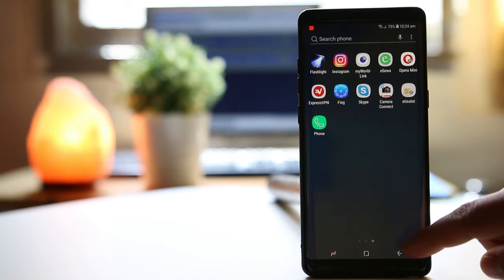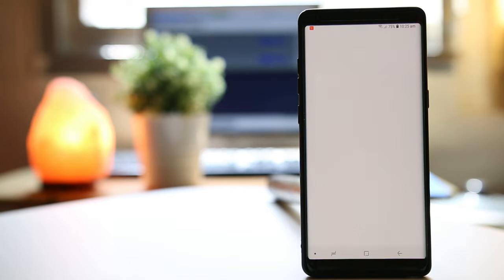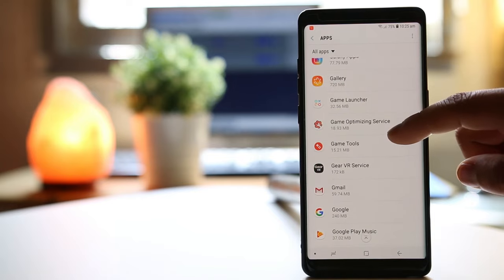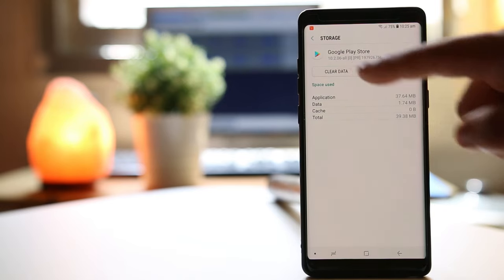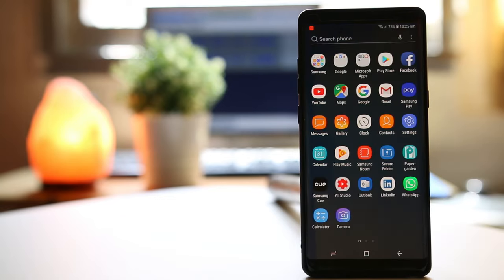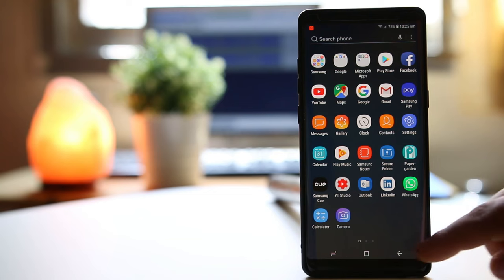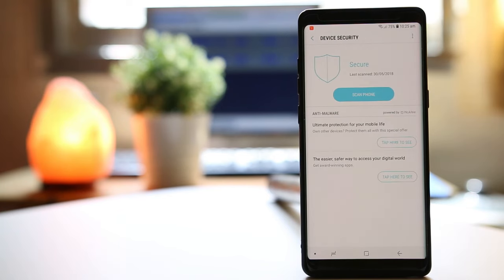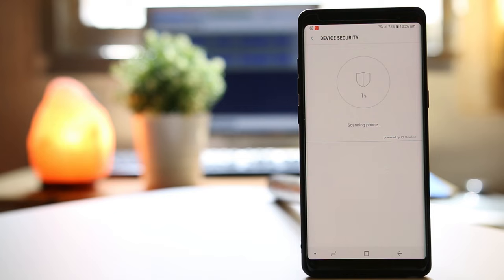Popups randomly appear on the android device that sends you to Google Play store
This video also answers some of the queries below:

Why are popups sending you to play store
google play keeps popping up on my phone
how to stop play store ads on android
keep getting ads from google play
how to stop google play store ads on android
how to find out what app is causing pop ups
how to stop play store from randomly opening
play store keeps opening on its own
remove ads and popups

When  Popups appear on your phone and sends you to the Google Play store then it may be because of the apps which you have recently installed that contains adware such as Mobogenie. So you need to make sure that you uninstall those applicaton or you purchase those applications.
In order to uninstall those application you will go to
Home Screen, select the app which you want to delete.
Now select “Uninstall”.

Also clear the cache and data for Google Play Store
Select “Apps”.
Select “Google Play Store”.
Select “Storage’.
Select “Clear Cache” and “Clear Data’.
The last thing what you do is scan your phone with Good antivirus app. In Galaxy note 8 you can use inbuilt security app.
Select “settings’.
Select “Device maintenance”.
Select “Device Security”.
Select “Scan Phone”.